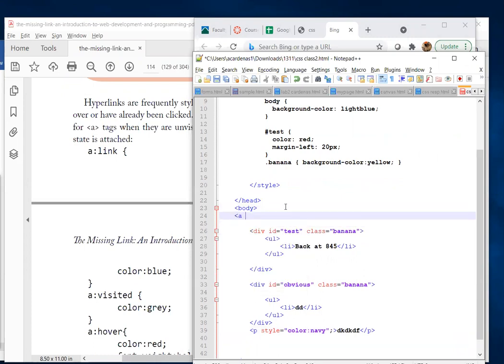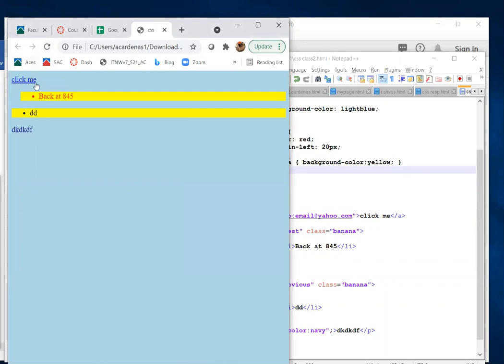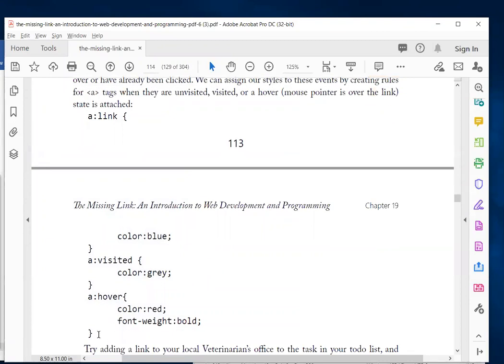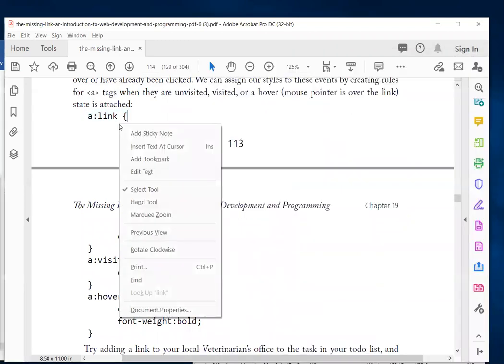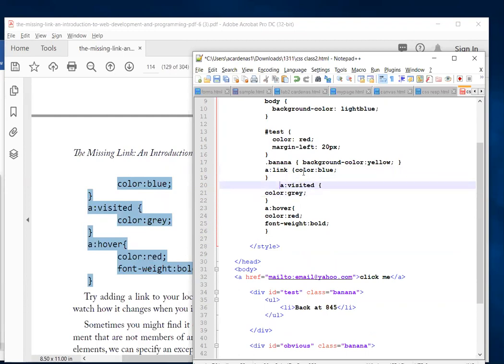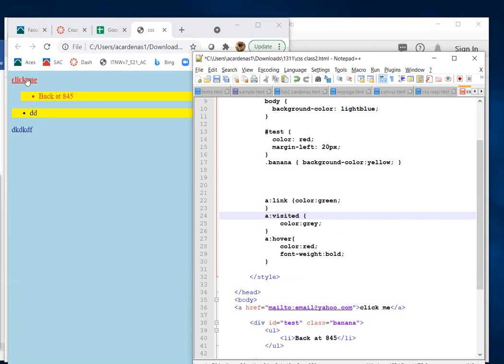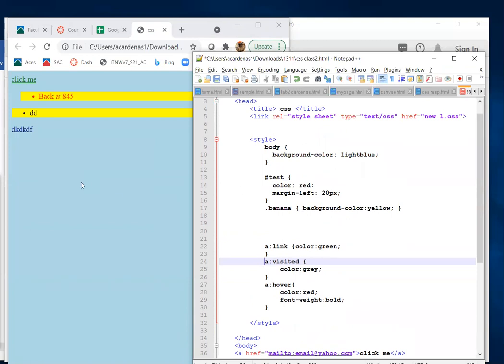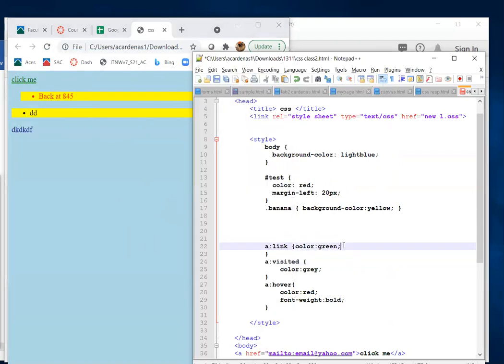Web Development Ch 19 CSS Links